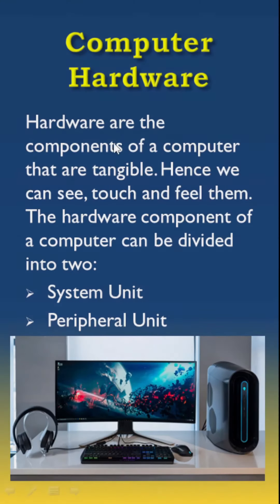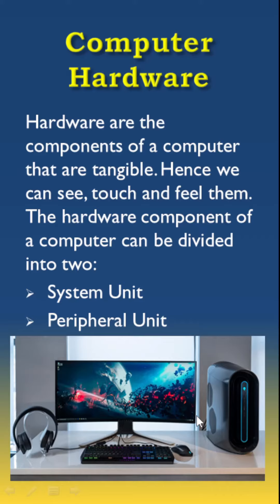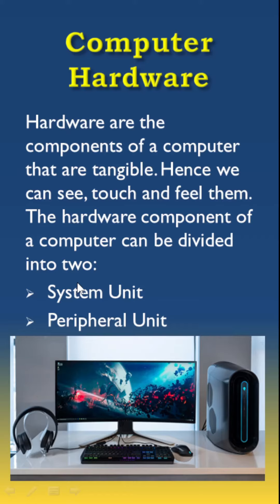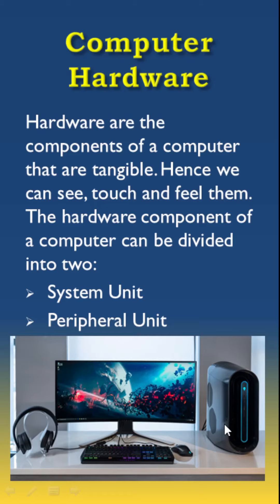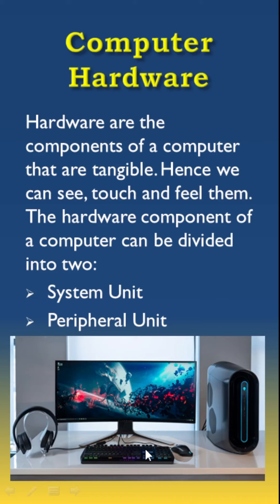What is the Computer Hardware